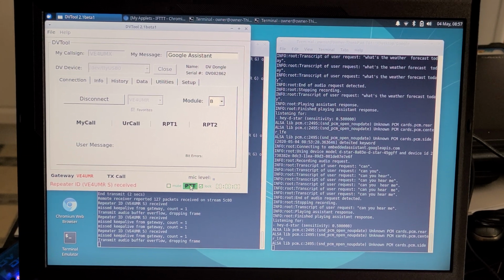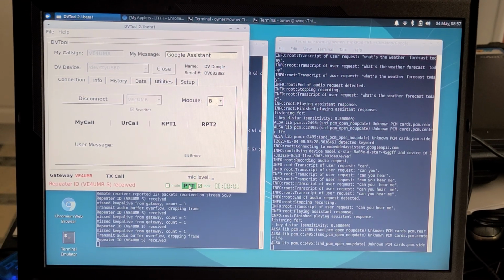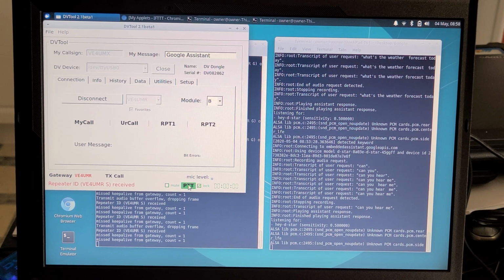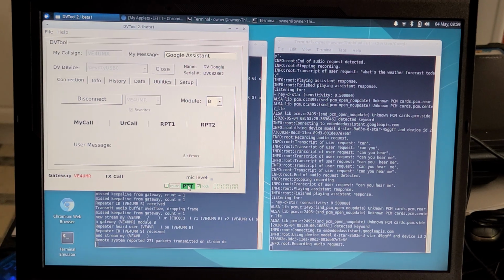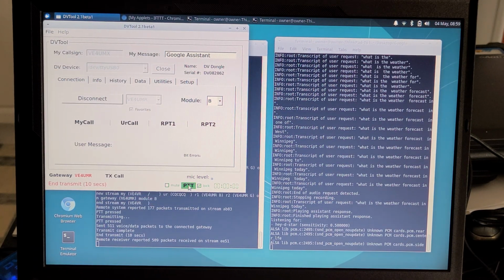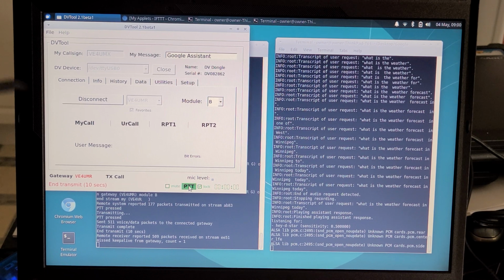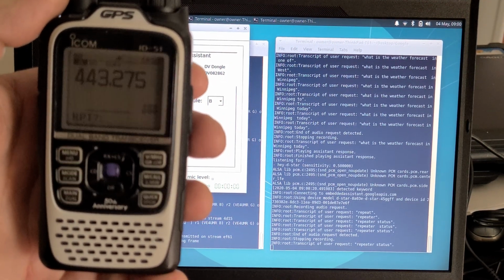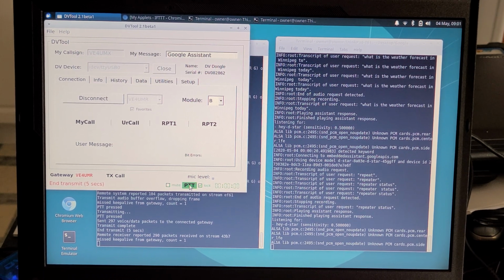D-STAR Repeater Google Assistant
Adding assistants to D-STAR repeaters or reflectors using DVTool with Assistant/Alexa/Watson controlling the application.

This was the easiest approach for a proof of concept. Using the DV Dongle and DVTool covers the D-STAR audio and control.

With assistants listening to voice and controlling the DVTool application they function as a virtual operator.

Here's the "Hey D-STAR" example for repeaters or reflectors. Thanks Dan VE4DRK for loaning out the DV Dongle.